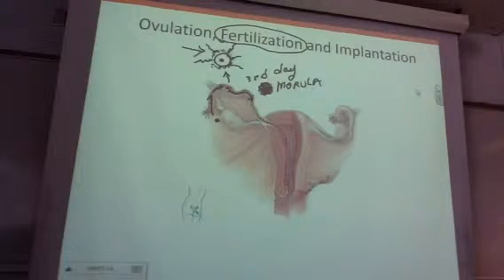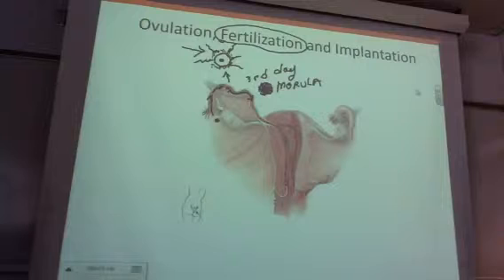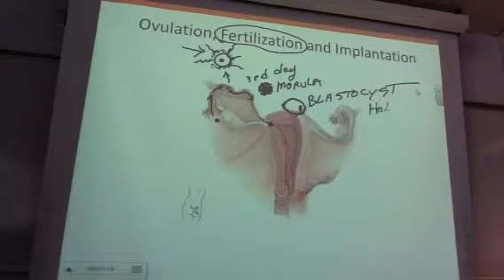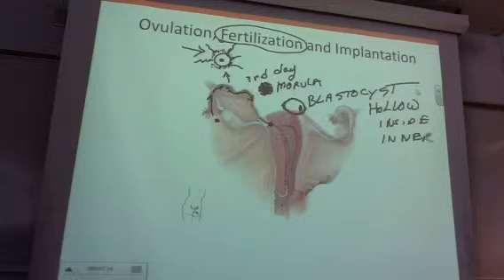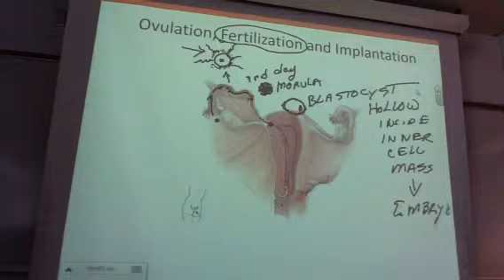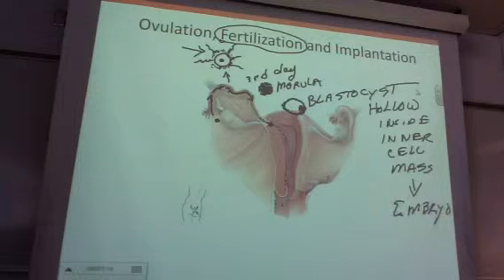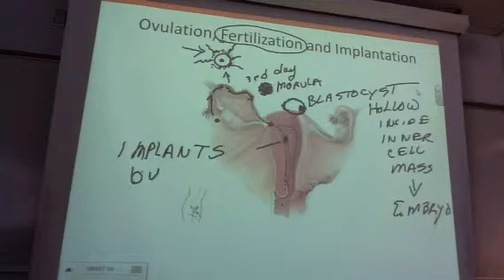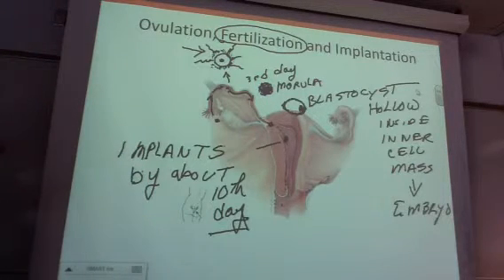ANATOMY II 12-6-12 PART III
PROF. WILSON LECTURE ON REPROD PART III